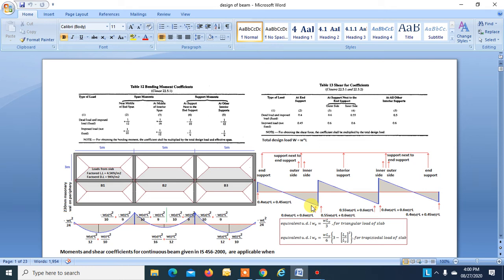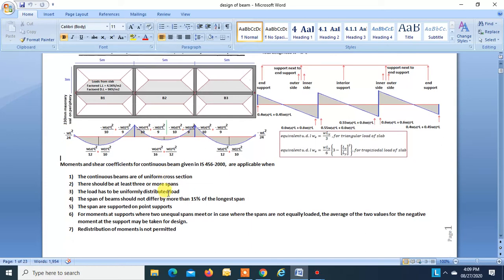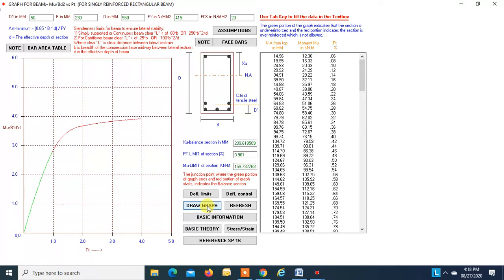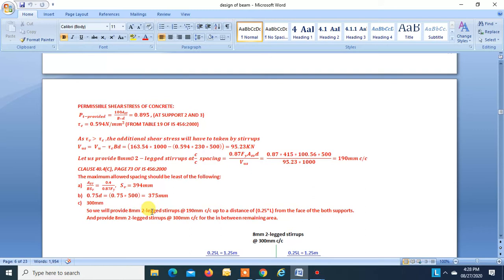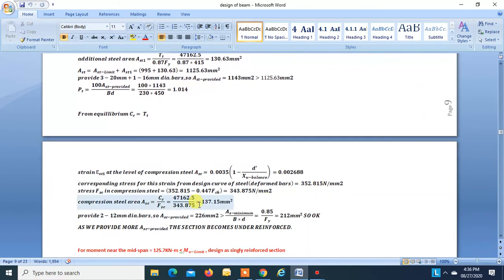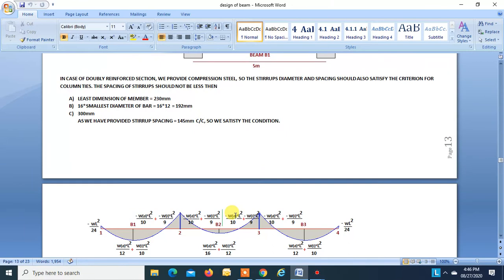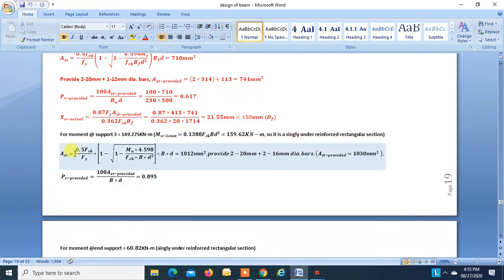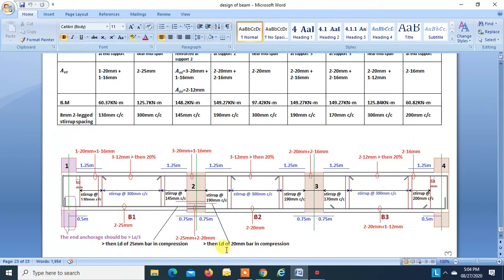design of rectangular and T beam